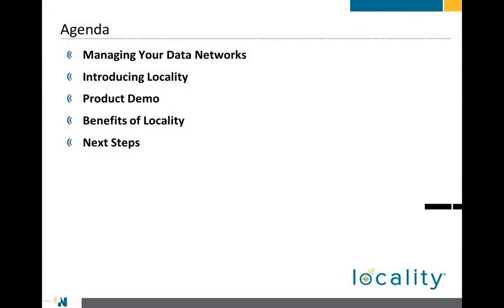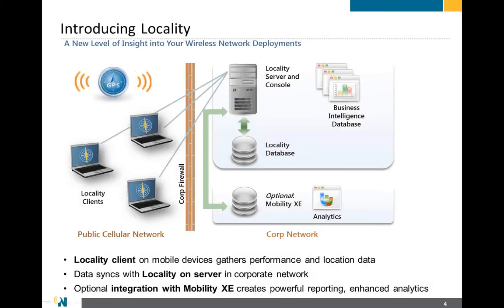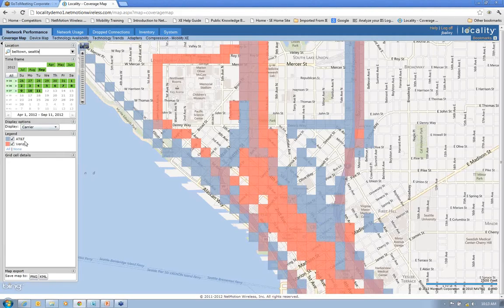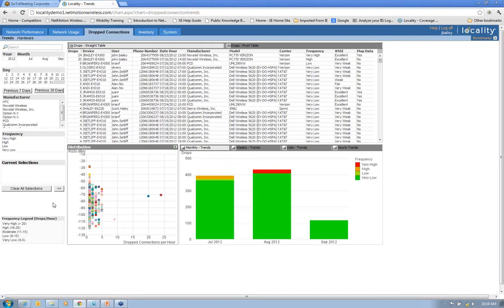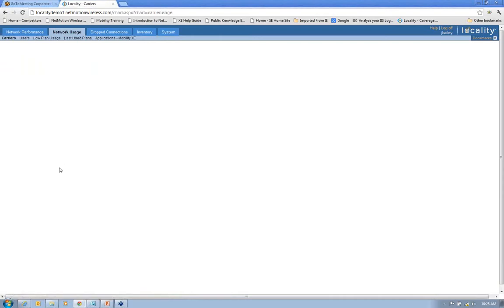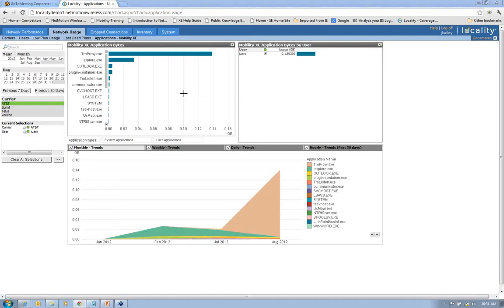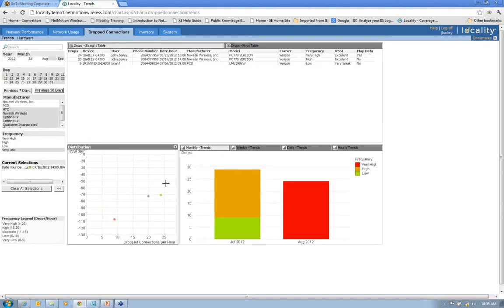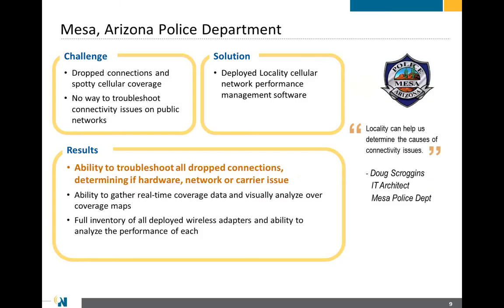Wireless Cellular Networks Troubleshooting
I created this video with the YouTube Video Editor Cellular Networks Troubleshooting